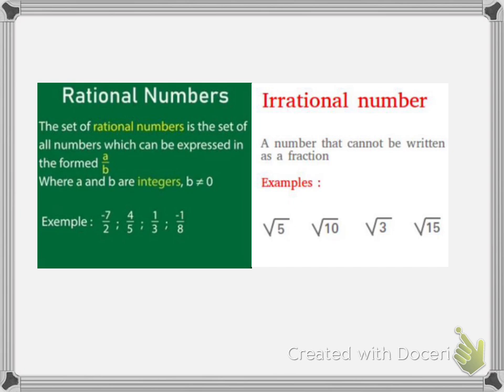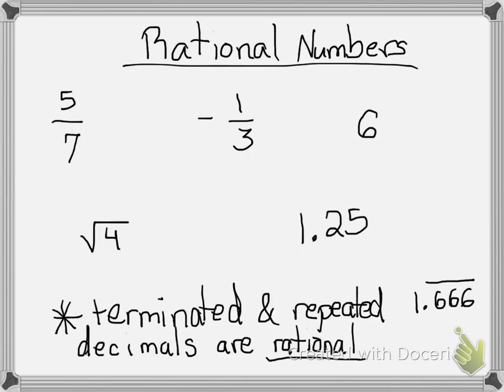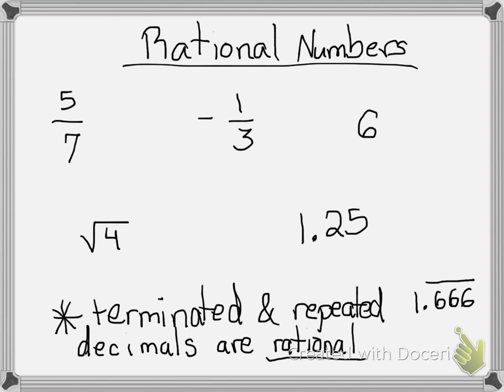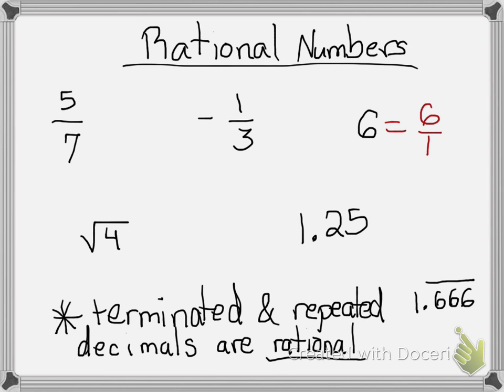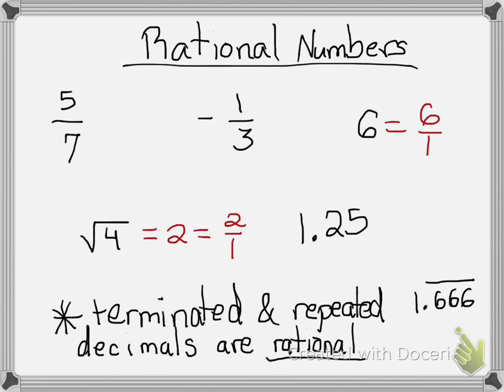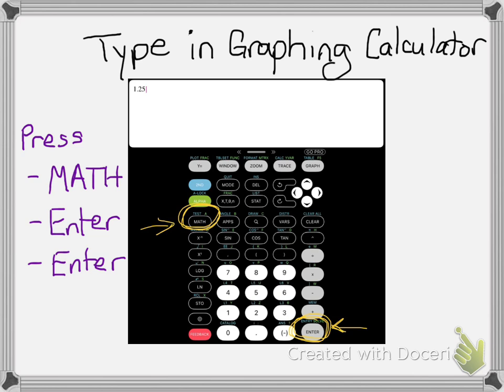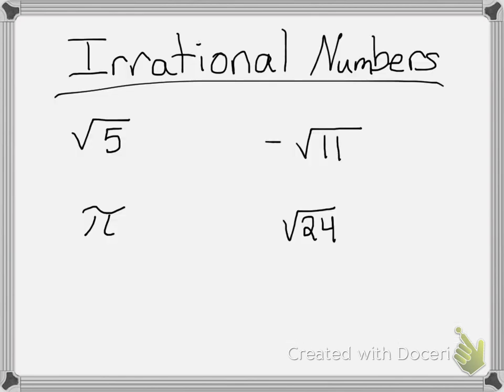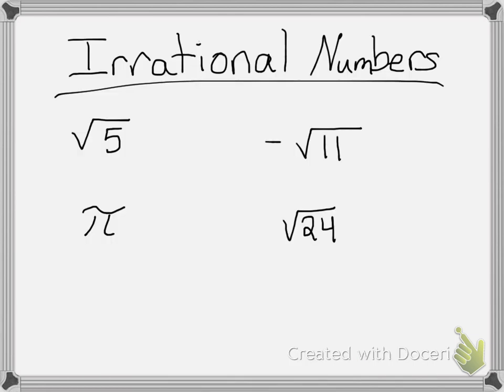Intro to Rational and Irrational Numbers